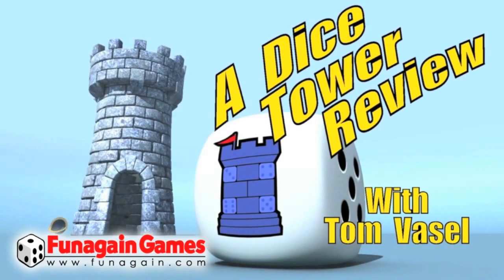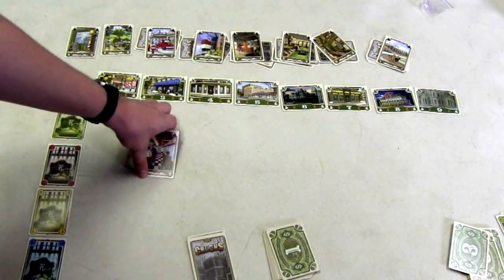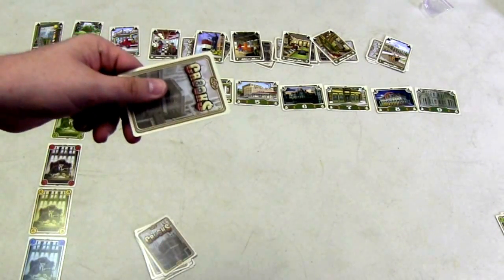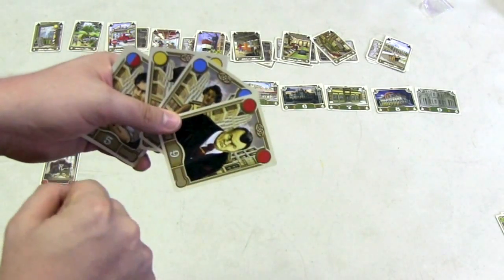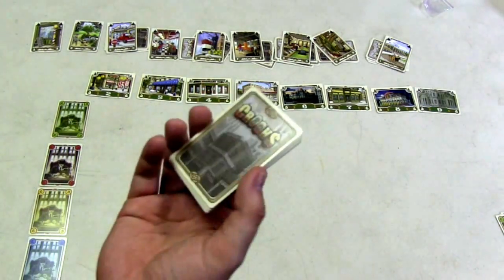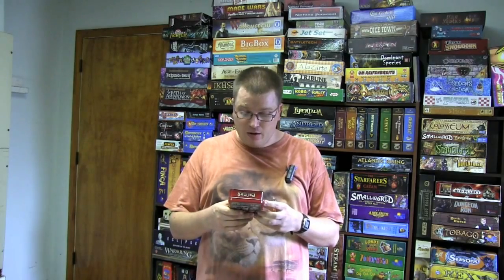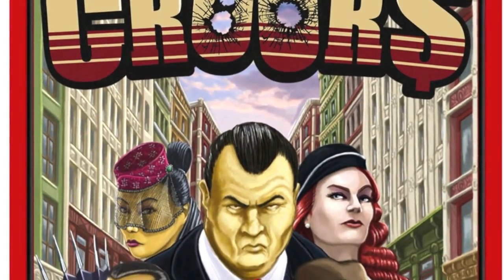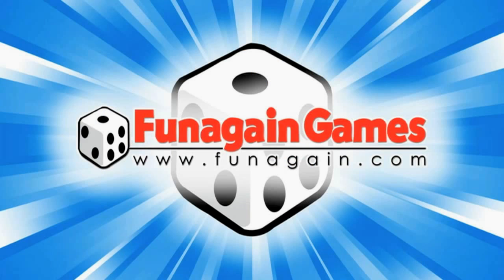Crooks Review - with Tom Vasel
Tom Vasel takes a look at this card game from White Goblin

00:00 - Introduction
00:46 - Overview
04:19 - Final Thoughts